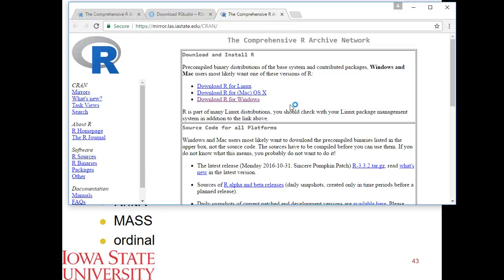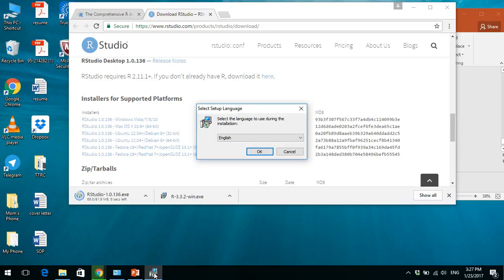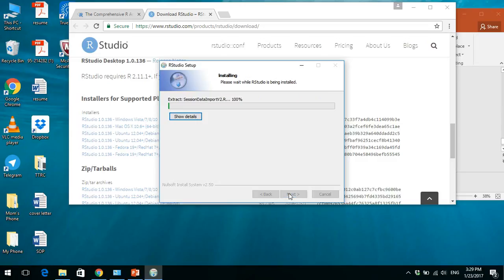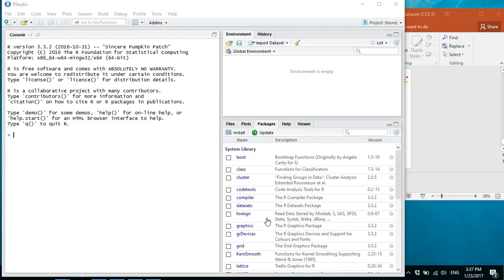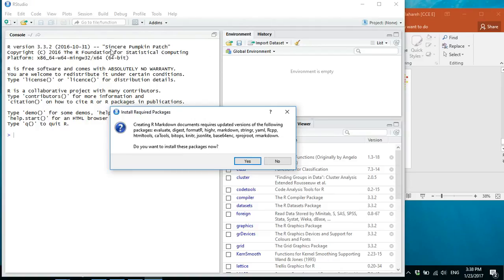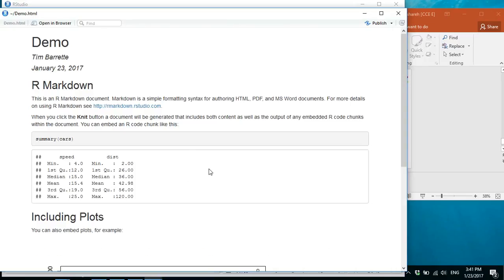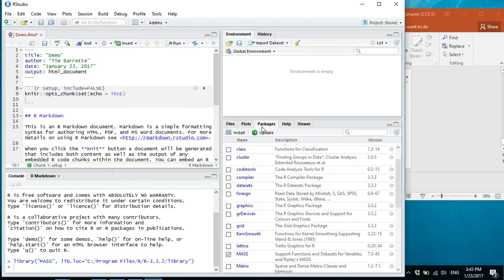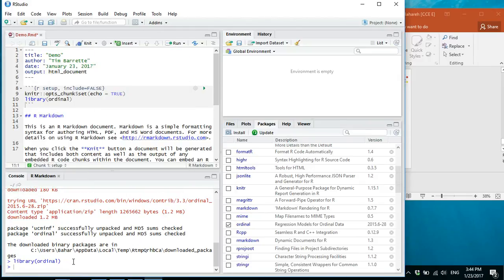Installing R and R Studio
This video was developed to provide CE 552 students a tutorial on the installation of R and R Studio.